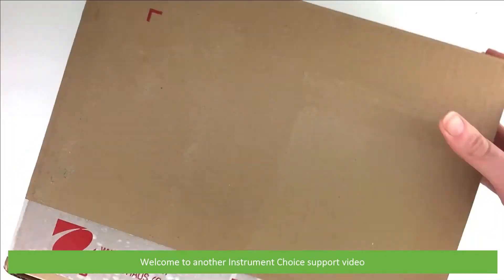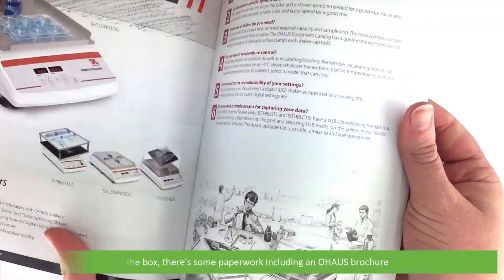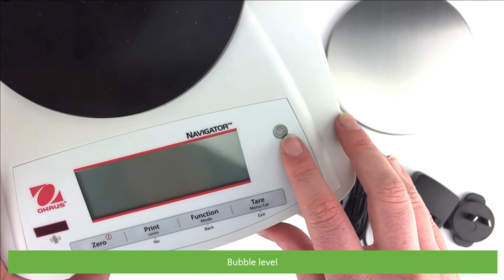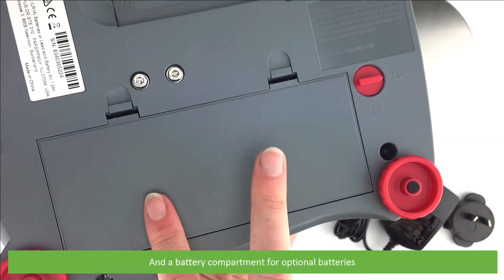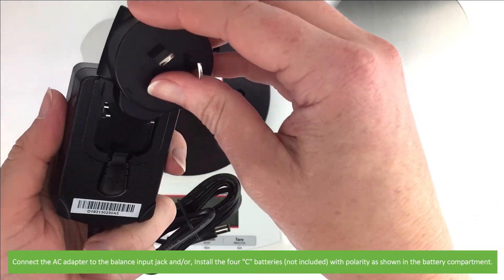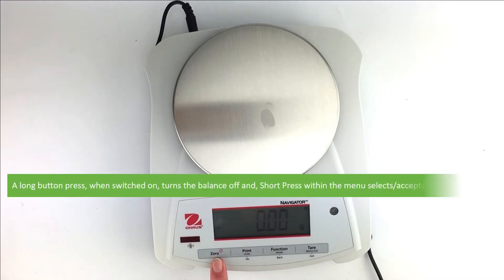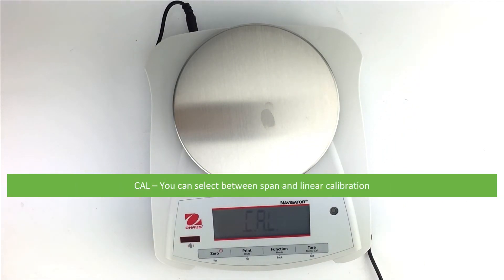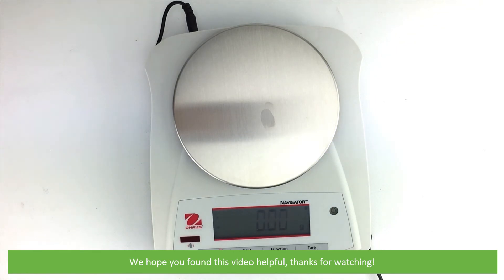Unbox and Set Up of the OHaus NAVIGATOR Multi-purpose Balance (IC-NV422)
In this video, an Instrument Choice Scientist unboxes and demonstrates how to get started on an  OHaus NAVIGATOR Multi-purpose Balance. In this video, we use the IC-NV422.

Browse the full range of scales and balances by OHaus available at Instrument Choice: